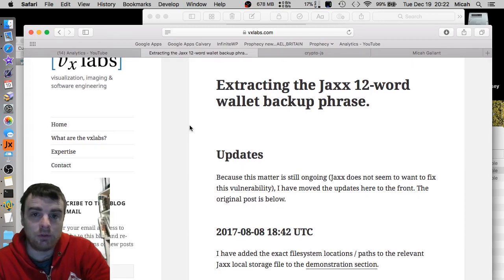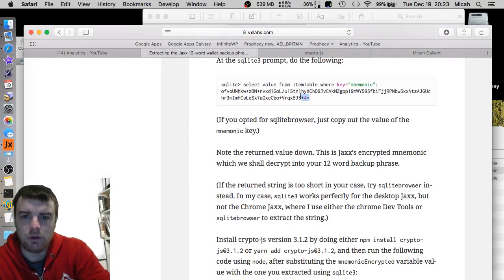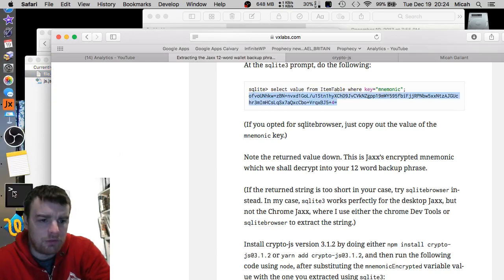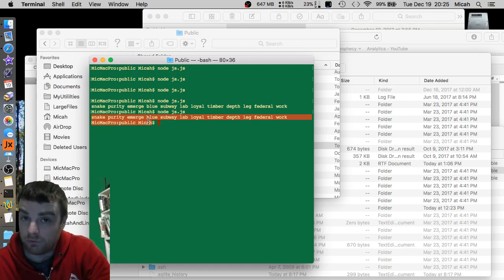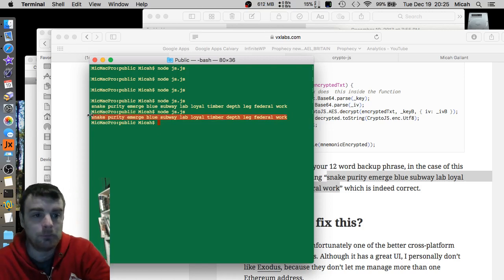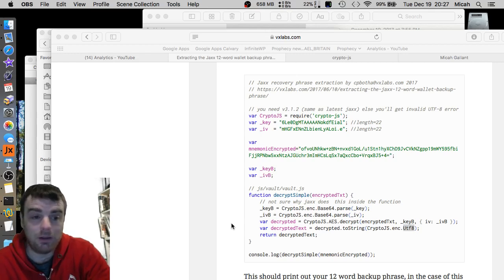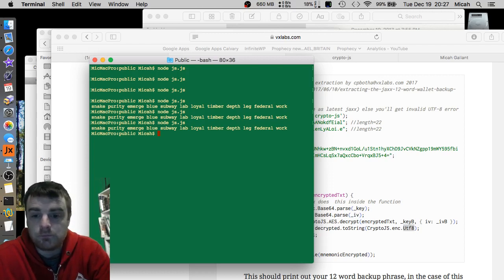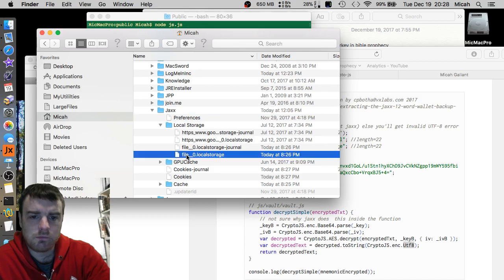HOW TO DECRYPT JAXX WALLET 12 Word Mnemonic - (fix Jaxx Problem)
HOW TO DECRYPT JAXX WALLET 12 Word Mnemonic - done and done!

1) Install SQLLIte
2) Locate your localstorage file
3) Run the select to find your encrypted string
4) Install Node - chrome plugin to run javascript outside of the browser
5)Using node package manager, install Crypto-js (see the specific version mentioned on the site)
6) Create a .js file: decrypt.js for example
7) Paste the code on the site
8) paste in your encrypted string and save the file
9) from the terminal run 'node decrypt.js' to recover your 12 word mnemonic
10) Next open Jaxx, click pair / restore wallet
11) Enter your 12 word mnemonic and you are off to the races in theory!

Let me know if this works for you! And if it does, send me a tip :)

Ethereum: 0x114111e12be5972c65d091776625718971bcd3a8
Litecoin: LhQSWotkyzA8YXappceMvENnA2D3xo75yv